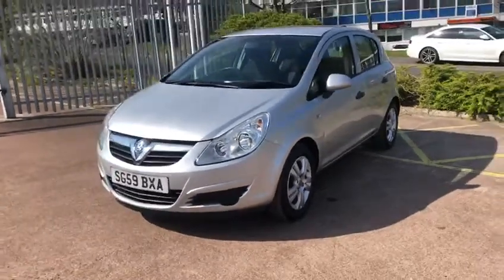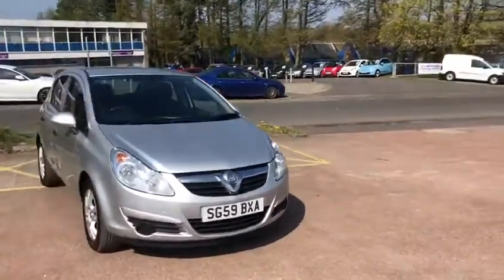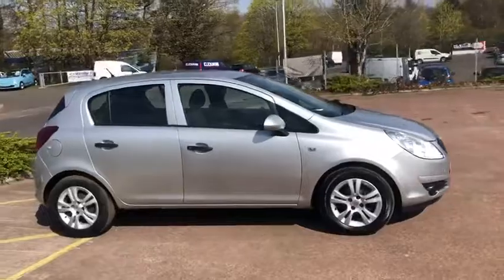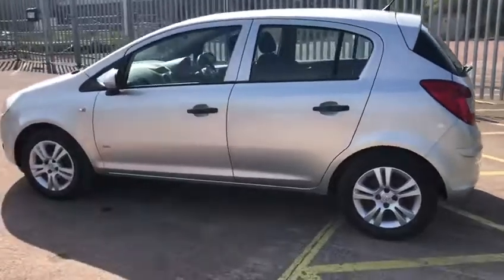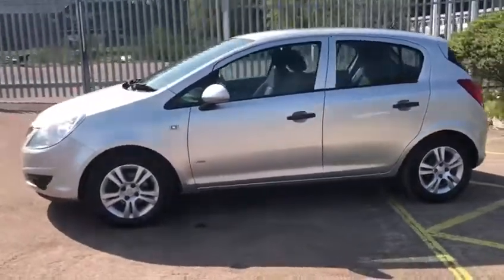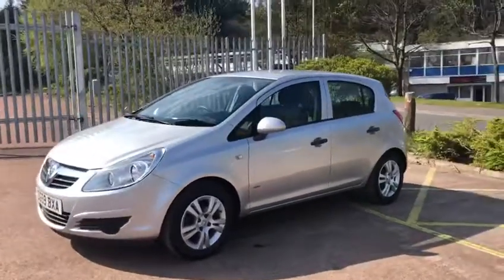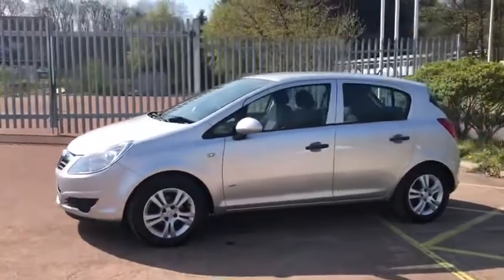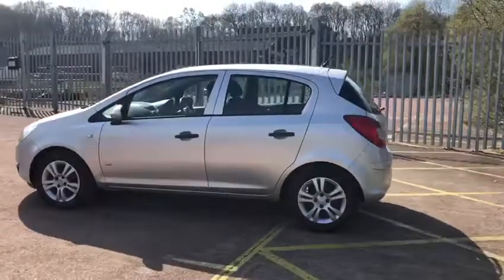2009 Vauxhall Corsa at TVS Car Sales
Walk round video of 2009 Vauxhall Corsa Active offered for sale at TVS Car Sales in East Kilbride, Glasgow